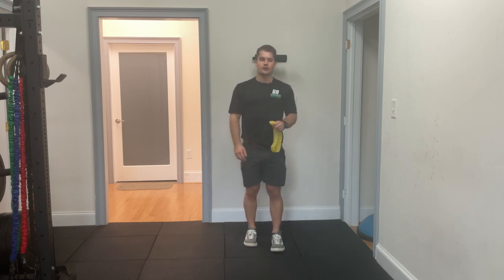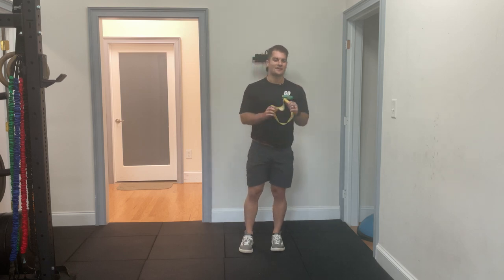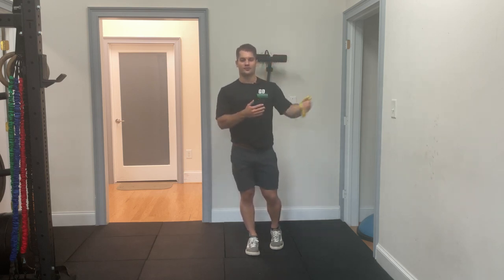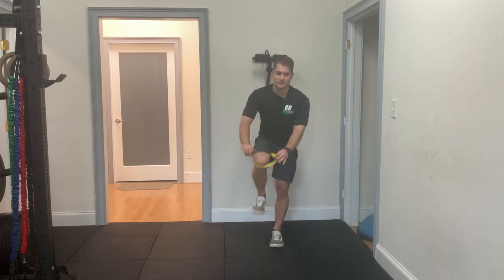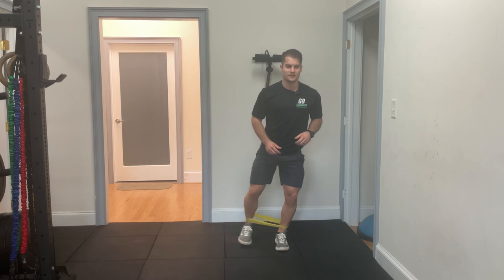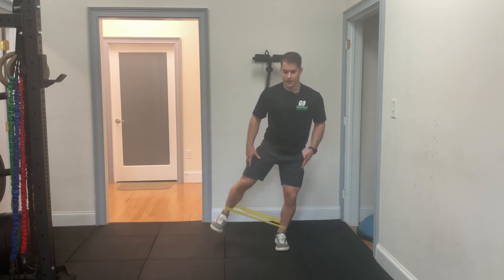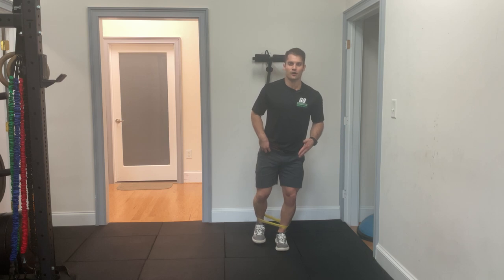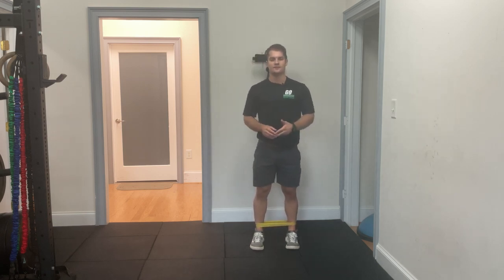Body Armor EP 1084: Get stronger hips for improved performance when running or lifting with the...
Body Armor EP 1084: Get stronger hips for improved performance when running or lifting with the Banded Hip Abduction

Your Problem: Instability in your hips

Your Solution: Banded Hip Abduction

Your Result: Stronger and more powerful hips to improve performance when lifting or running